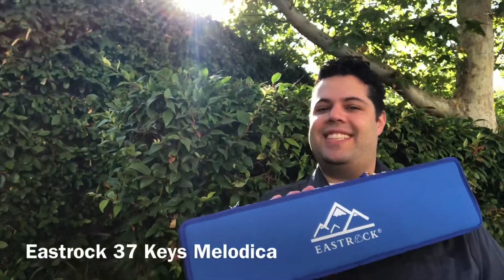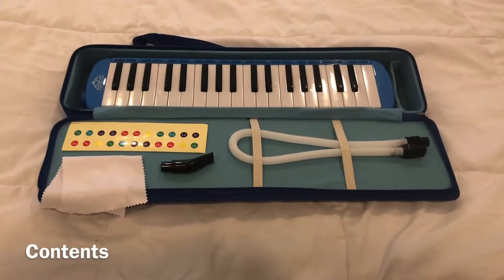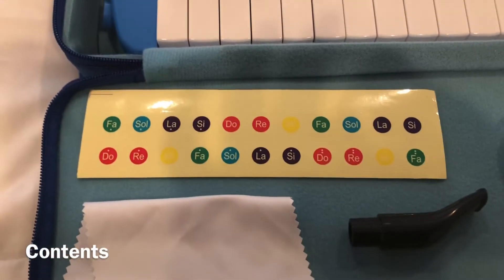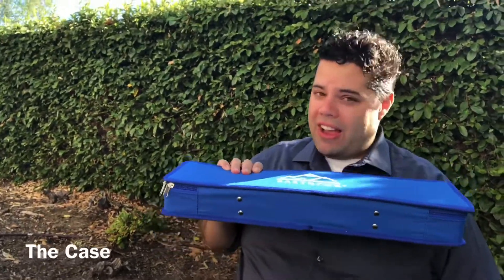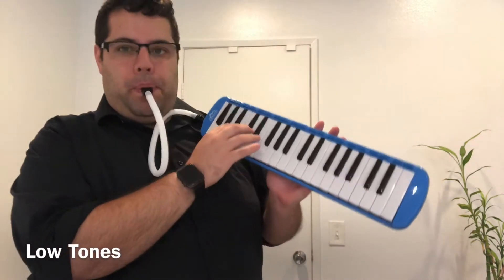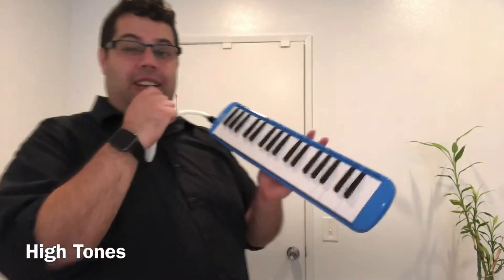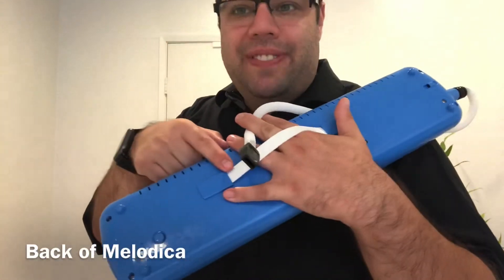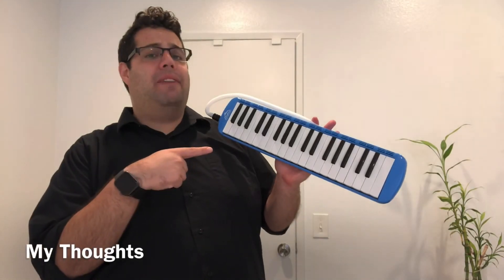Eastrock 37 Keys Melodica Review. Amazon’s #1 choice for New Release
My name is Joseph Cisneros a.k.a OffKeyArts, and I am a melodica player. This review talks about why I love the Eastrock 37 keys melodica.
0:00 Introduction
0:10 Contents- what comes with your purchase?
0:24 The Case
0:41 Low Tones
0:58 High Tones
1:11 Back of Melodica
1:16 My Thoughts